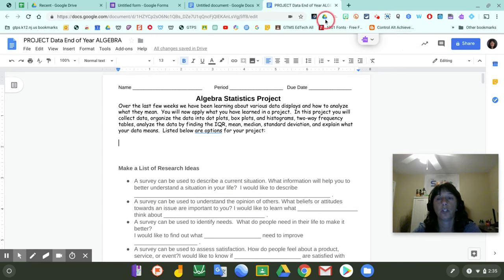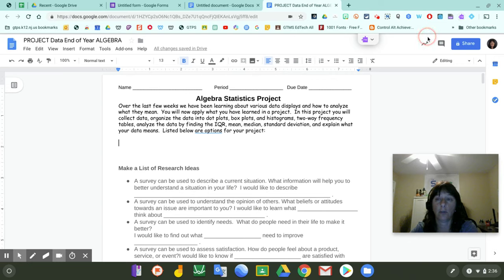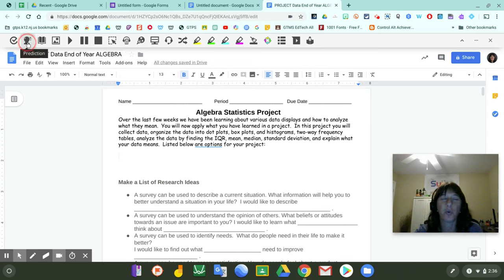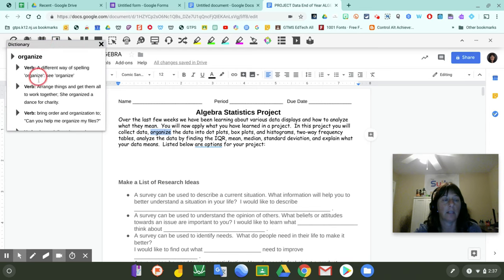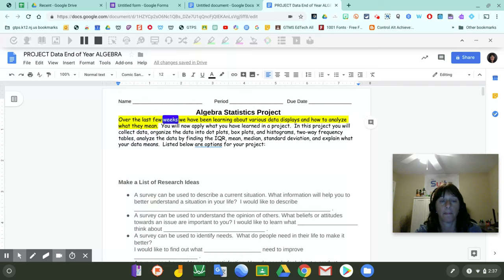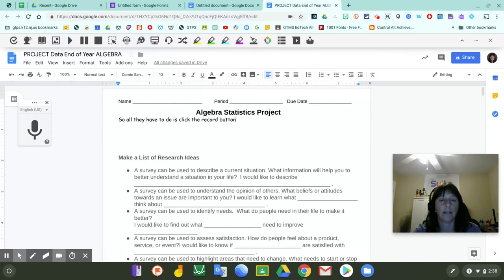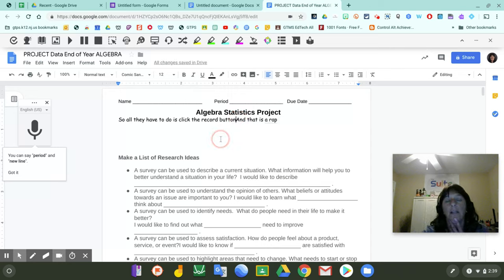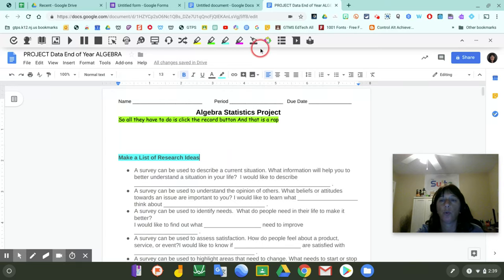An Overview of the Read&Write for Google Chrome extension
This screen cast will demonstrate the premium features of the Read & Write for Google Chrome extension.  The basic features include the highlight tool and the text to speech options.